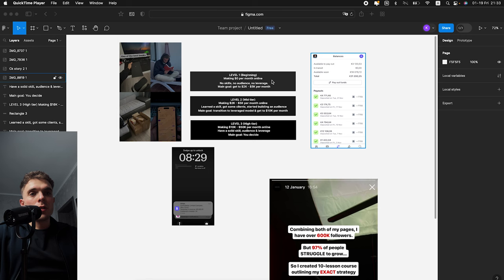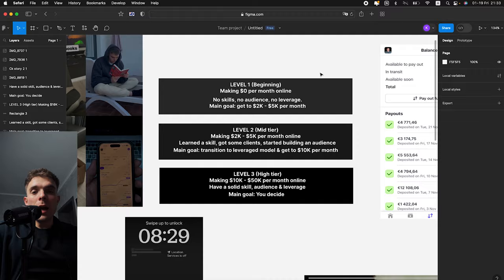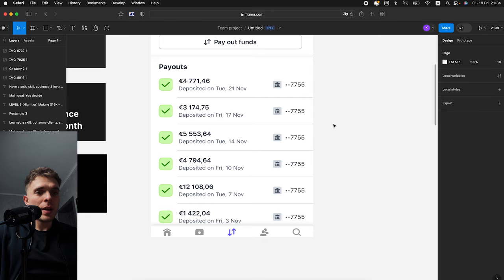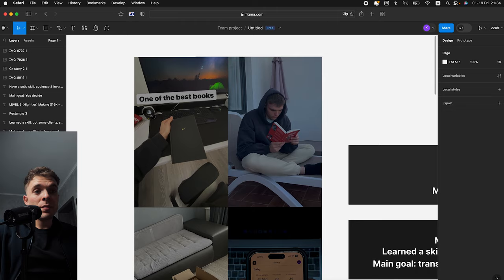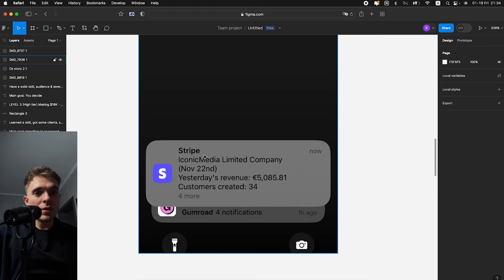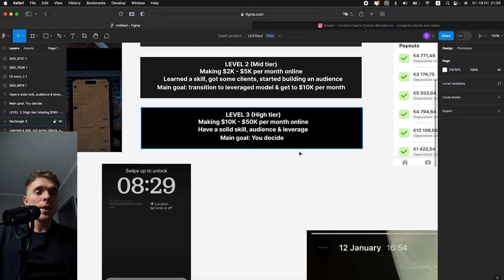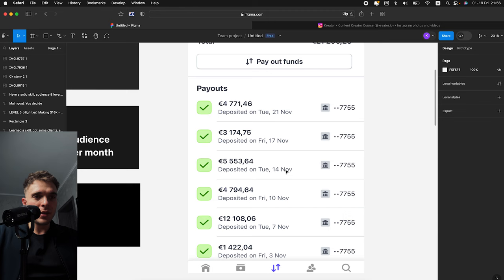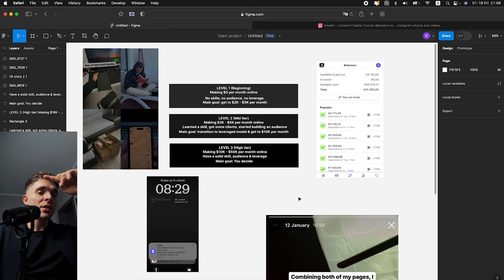Step by step how I made $250K last year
The entire strategy I used to make $250K online last year—nothing is hidden.